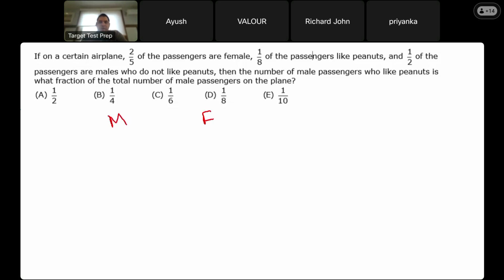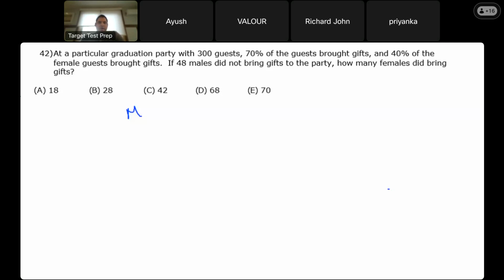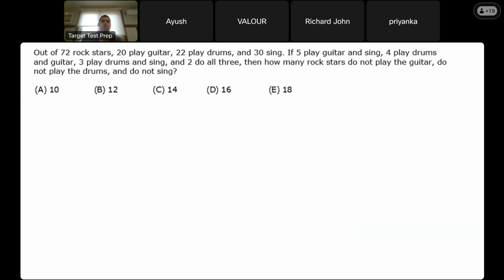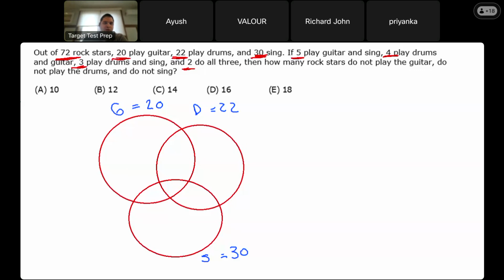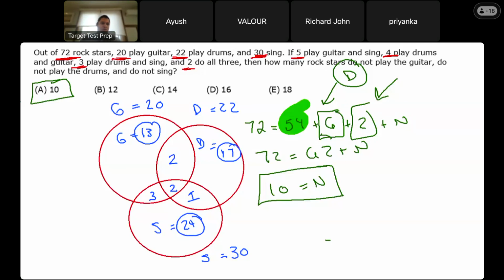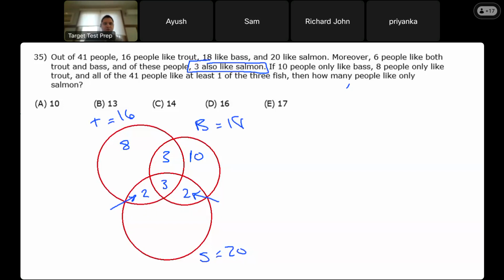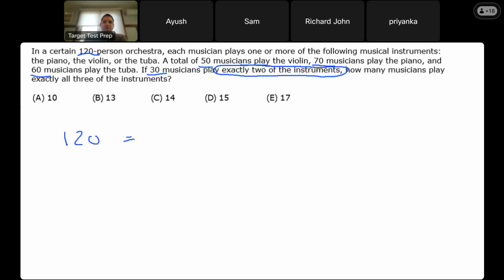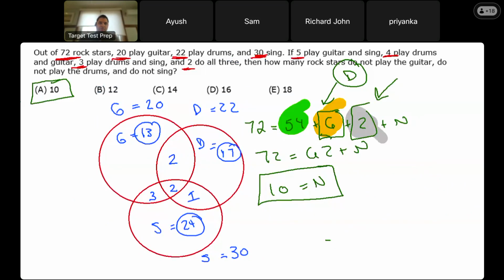GMAT Q51 Webinar With @TargetTestPrep | Overlapping Sets | GMAT Quant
In this free live session, Jeff teaches the concept of Overlapping Sets and discusses some challenging problems.

The host of the session, Jeff Miller, is the Head of GMAT Instruction at Target Test Prep. Jeff has more than fifteen years of experience helping students with low GMAT scores hurdle the seemingly impossible and achieve the scores they need.

Looking to turn average GMAT scores into impressive ones? The Target Test Prep course provides personalized study plans to help you reach your goal.

This Way For a Higher Score ➳ @